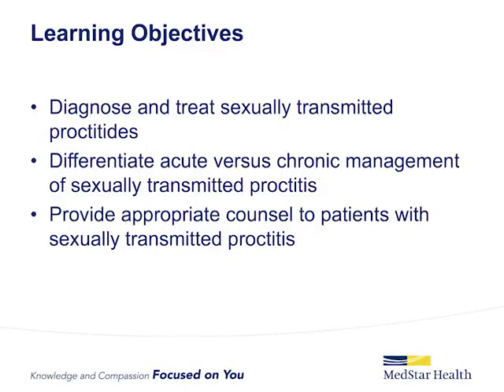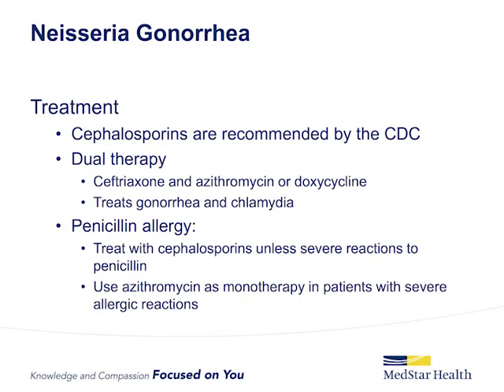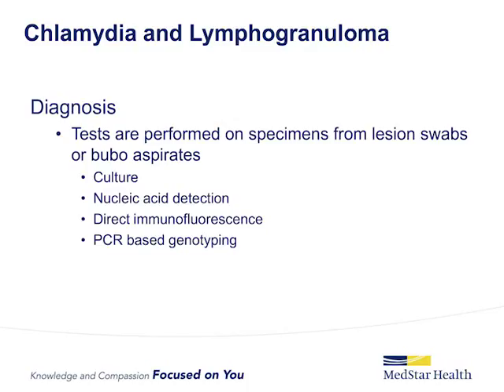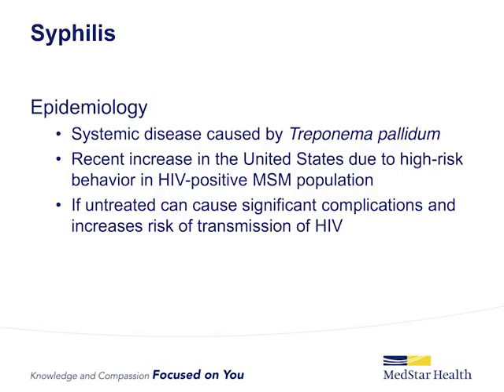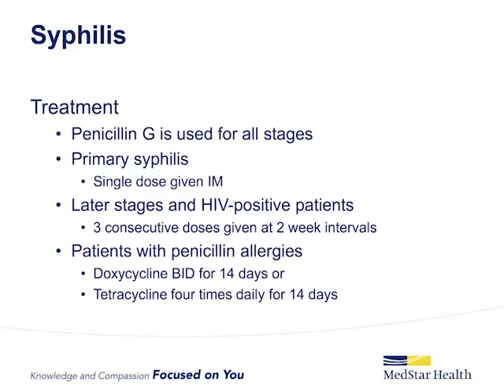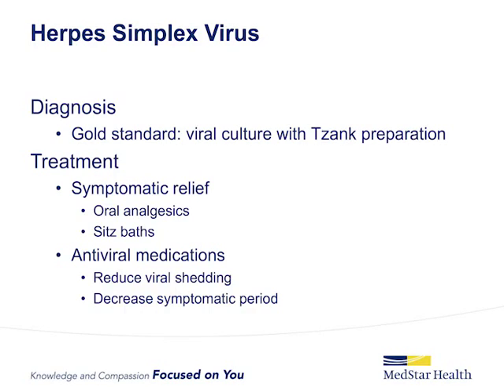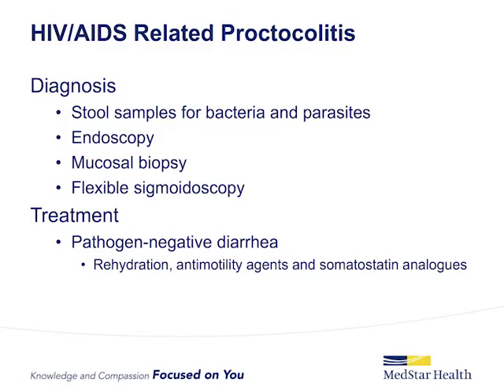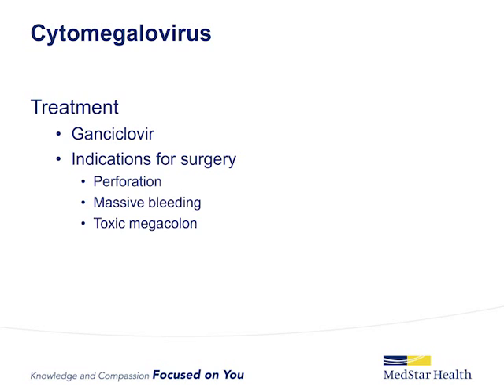Sexually Transmitted Proctitis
Dr. Gavin Sigle provides information on sexually transmitted infections ranging from common sexually transmitted infections such as Chlamydia and gonorrhea to less common sexually transmitted infections such as lymphogranuloma venereum, that can cause proctitis. Dr. Sigle discusses how to diagnose and treat sexually transmitted proctitides, how to determine acute versus chronic management, and how to provide appropriate education and counseling to patients.